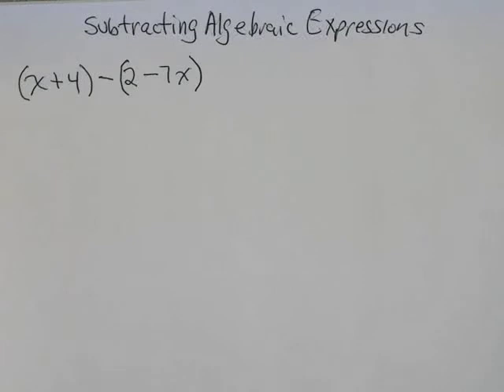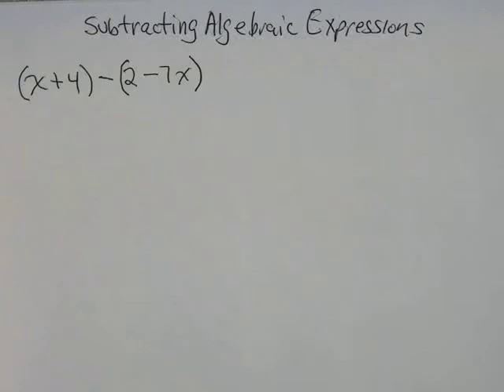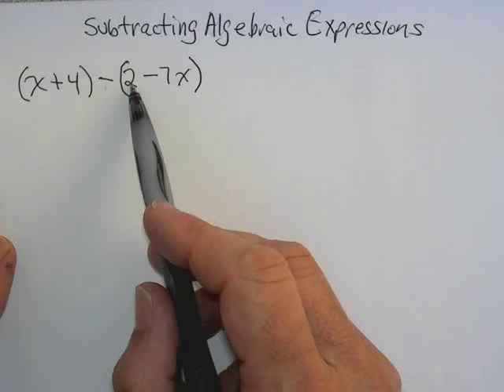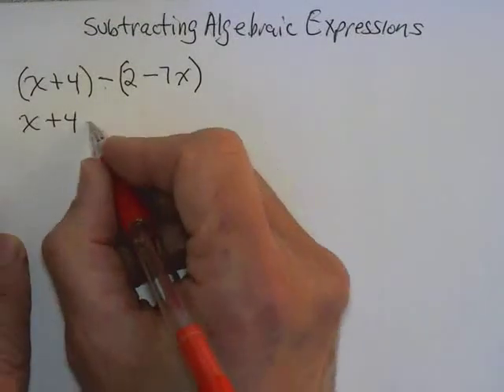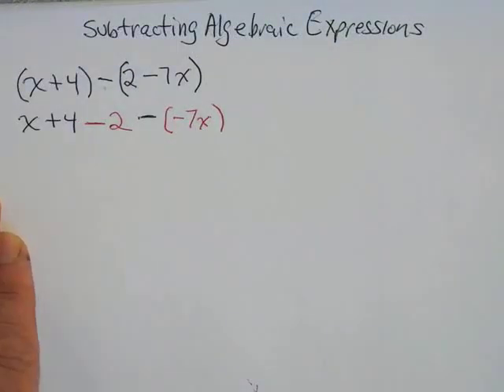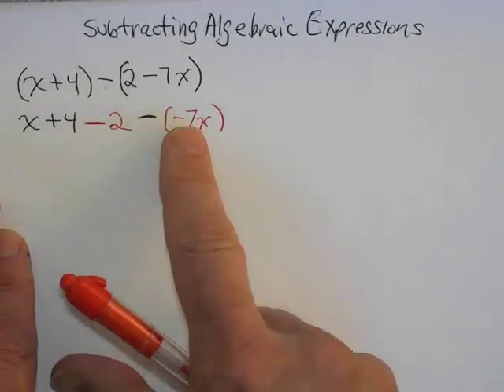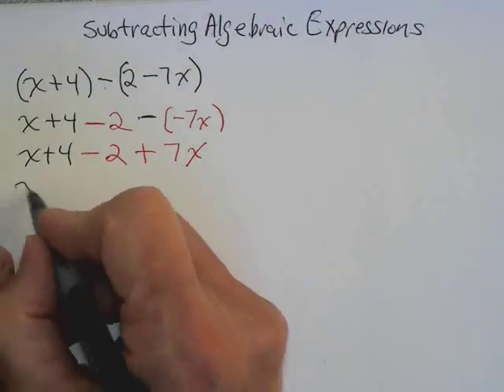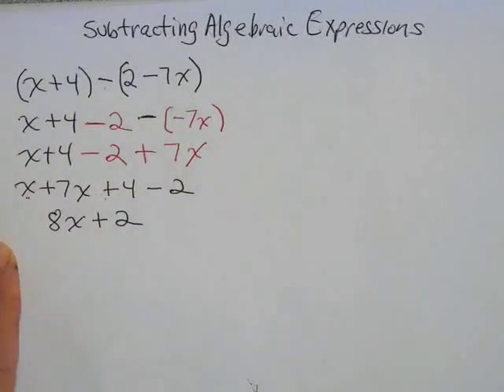7-4 part 1